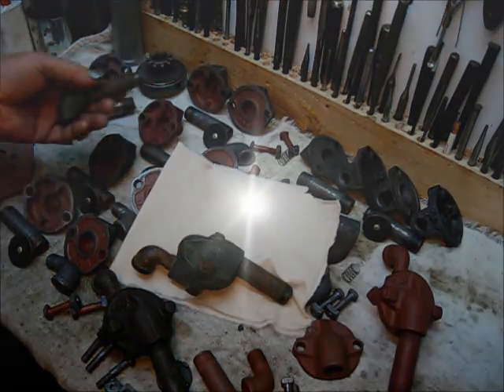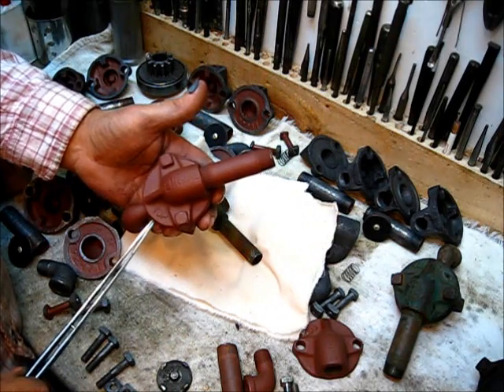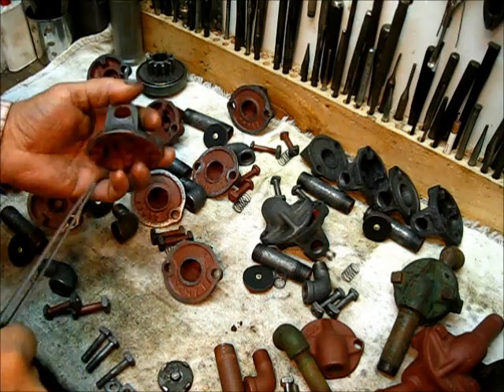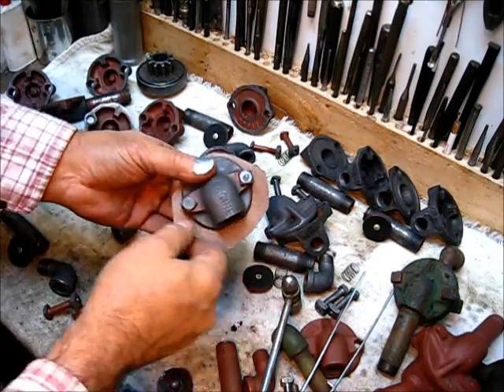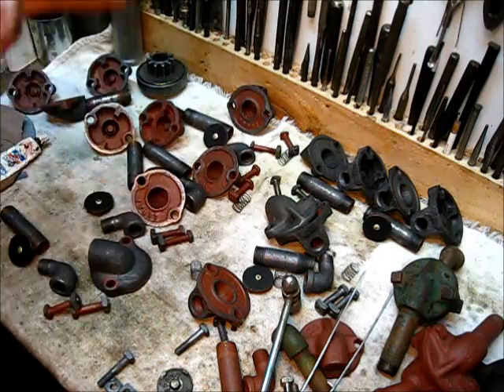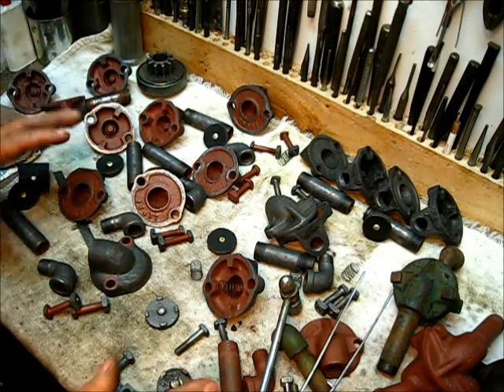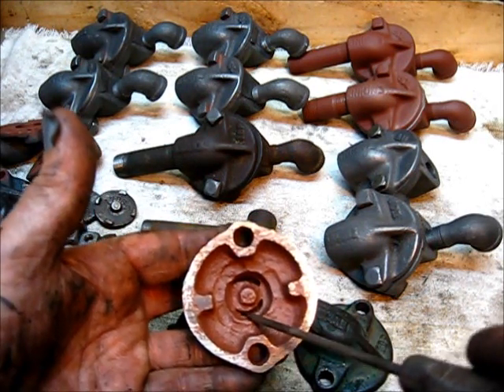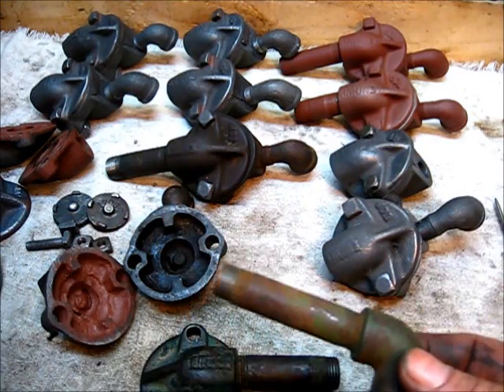IHC ENGINE crankcase breather explained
Rear breather explained,,, the duck tape girl said, what could you say about a crankcase breather that anyone needs to know,,,, well that's the point, it's so simple in the way it works that no one pays attention to it,,, well lend an ear and I will tell you about it (one thing I did not talk about in the video is that if the seat is rusted away you should set it right before reassembling,,, you can mount the housing to a faceplate and recut the seat on the lathe or this can be done on the milling machine with equal success),, these McCormick-Deering, type 'M', flywheel engines made by International Harvester Co (IHC) were unique in there oiling system as it is total loss,,,, meaning that once the oil was used (coming from a drip oiler) it was expelled from the crankcase by the way of this breather valve,,,,, as compaired to John Deere, Stover, Fairbanks Morse, and other closed crankcase models with an oil reservoir along with some type of vent system (spring loaded pvc type of a thing-a-ma-jig or just a couple of small open air vents),,,, and the story goes on, leave a comment,, pass it on,